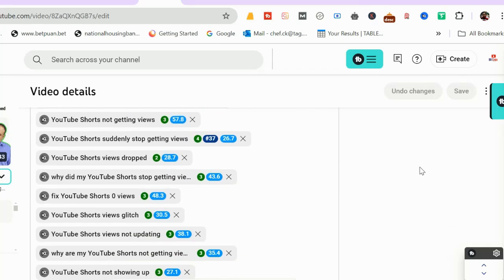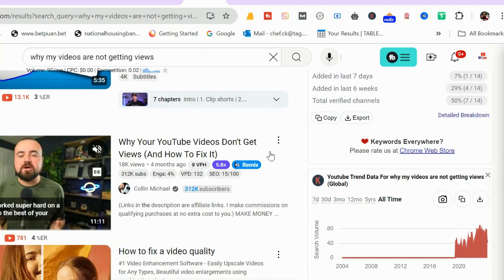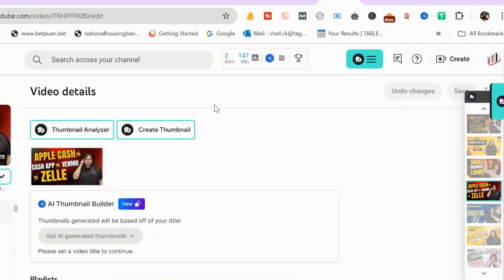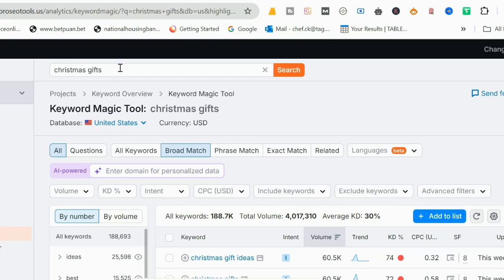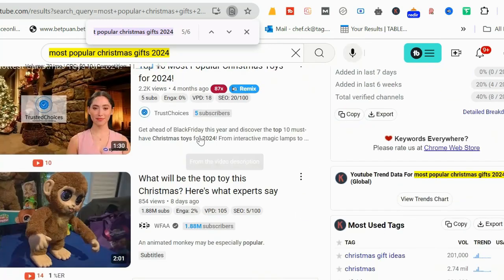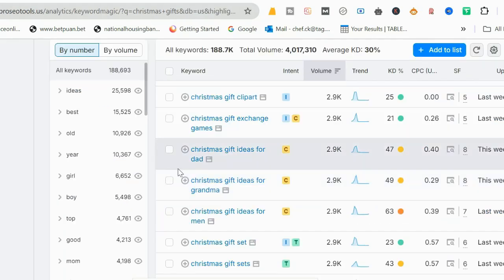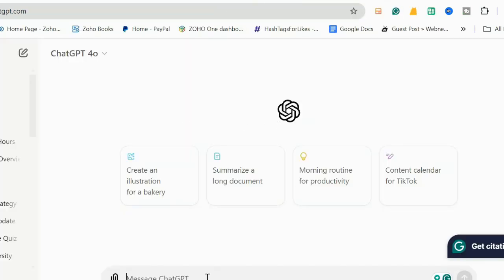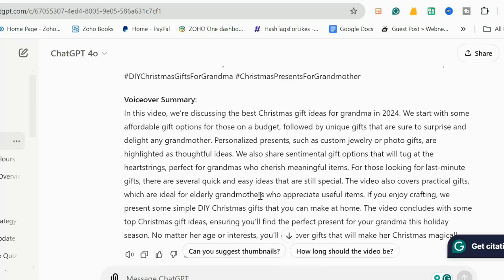YouTube SEO: Easiest Way to Find Keywords & Rank #1 in Search Results in 2025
Unlock the secrets to dominating YouTube search results in 2025! In this video, we'll dive deep into YouTube SEO tips and strategies that can help you find easy to rank YouTube keywords to boost your video ranking. You'll learn how to use the best YouTube SEO tools and discover techniques to rank on YouTube search fast. Whether you're a beginner or an advanced user, this guide will show you how to perform YouTube keyword research and find long-tail keywords that will help you rank higher in YouTube’s algorithm. We'll also share the latest updates on YouTube search ranking algorithm 2025, giving you an edge with advanced YouTube SEO techniques.

Don't miss out on expert advice for small channels on how to boost YouTube search rankings with low-competition YouTube keywords. Learn the ins and outs of YouTube SEO strategy and how to optimize your titles for better visibility. From discovering untapped niches for YouTube growth to learning how to rank your videos using YouTube keyword tools, this video is packed with everything you need to know to improve your rankings in 2025.

Watch till the end for a complete guide on YouTube SEO in 2025, including tips on how to optimize YouTube video titles, and uncover the secrets of YouTube algorithm and SEO ranking factors.

In this video, we explore the world of YouTube SEO and how it can help you grow your channel in 2025. You’ll discover easy to rank YouTube keywords that will give you a competitive edge. We will cover the best YouTube SEO tools to use and how to optimize your videos to rank on YouTube search quickly. We also discuss long-tail keywords and their importance in YouTube keyword research strategies. This video will show you advanced YouTube SEO techniques and give insights into the YouTube search ranking algorithm for 2025. We’ll explore ways to optimize your titles and descriptions, helping your channel grow faster. Beginners will find this tutorial easy to follow, while advanced users can pick up new tips. You’ll learn how to use YouTube keyword tools to boost your search ranking and reach a broader audience. By the end, you’ll have all the knowledge needed to grow your channel and dominate YouTube search results in 2025.

Title: YouTube SEO: Easiest Way to Rank Keywords & Rank #1 in Search Results in 2025